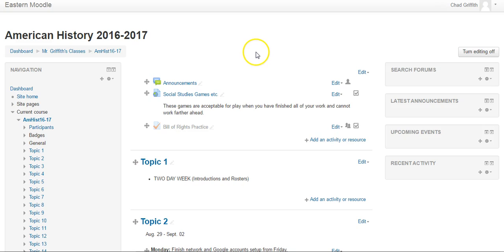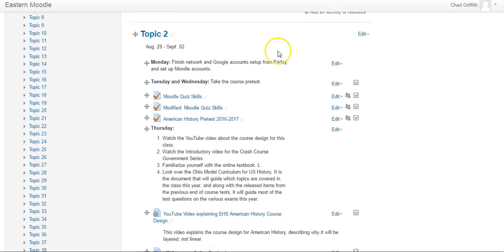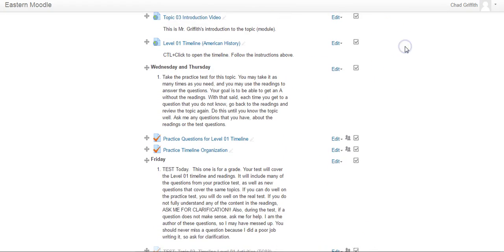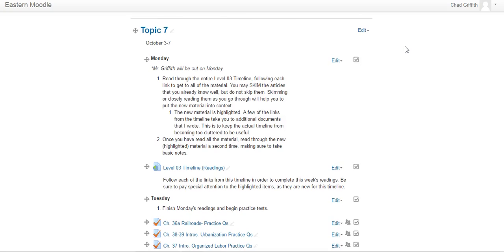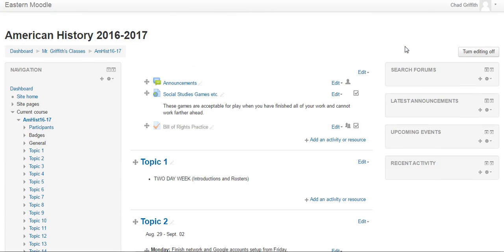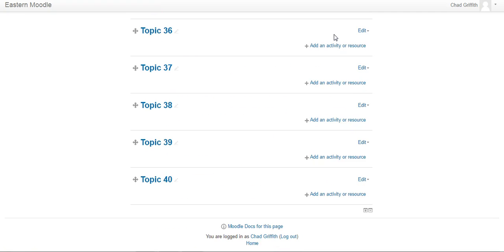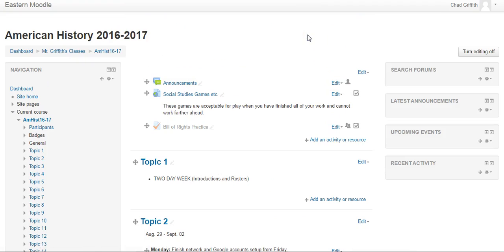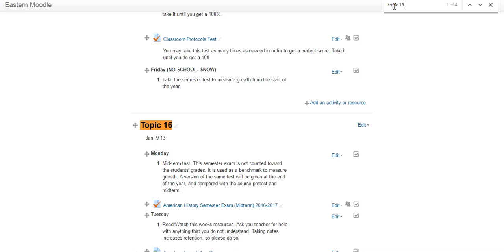Using the "Home" and "End" Keys to Save Time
Navigation improvements with keyboard shortcuts.